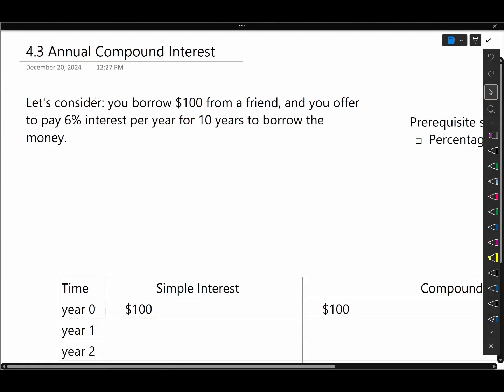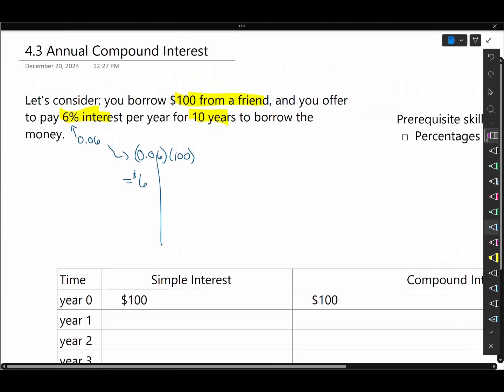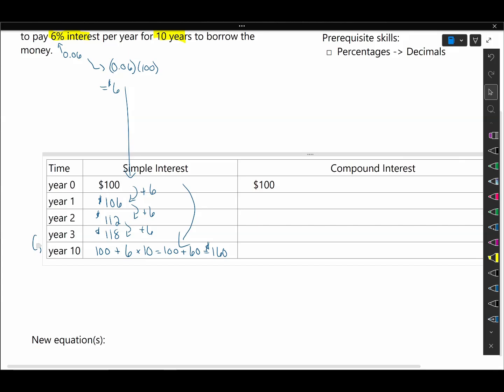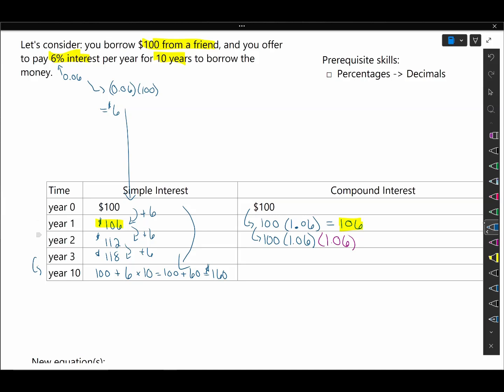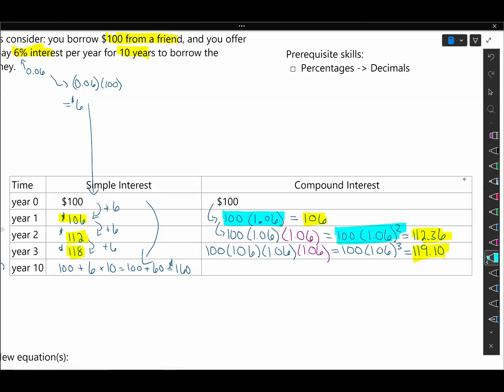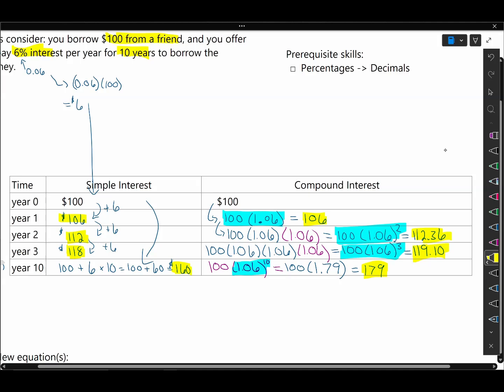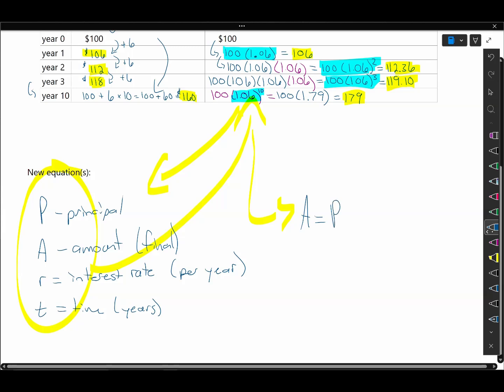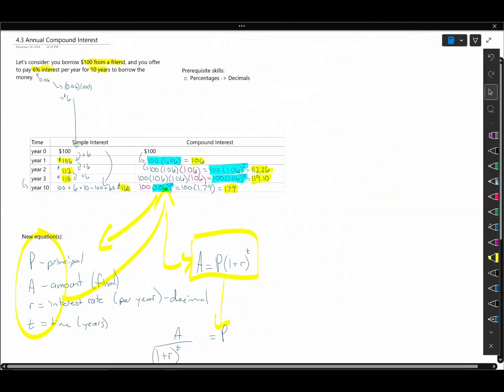4.3 Annual Compound Interest (MBF3C)